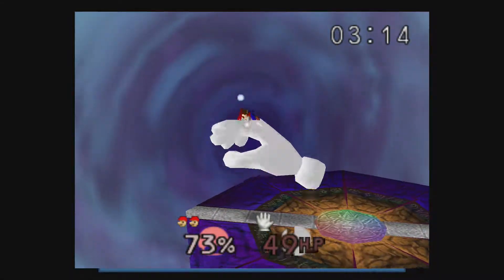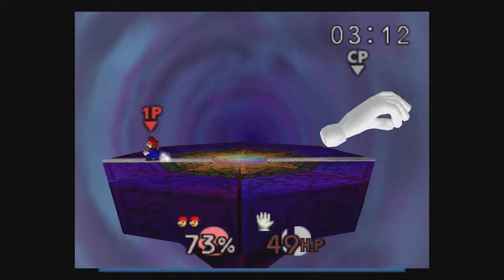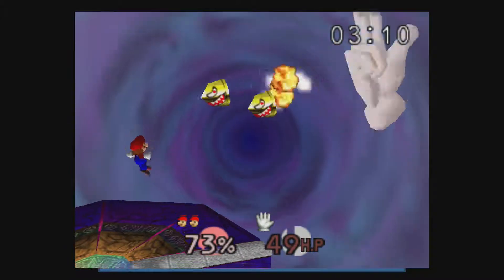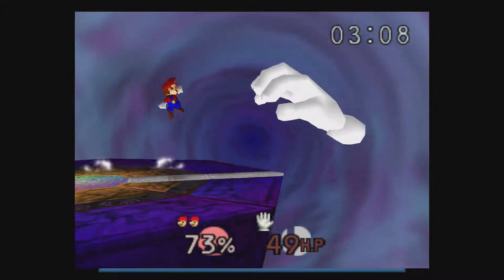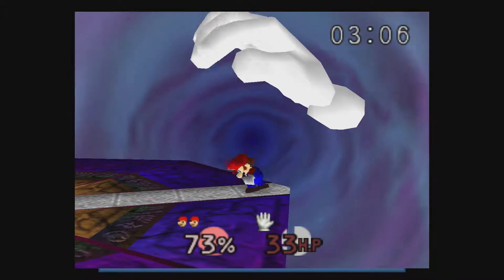Defeated Your Own Creator Achievement Guide (Super Smash Bros.)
A quick how-to guide on earning the "Defeated Your Own Creator" achievement in Super Smash Bros.

More info on where/how to play this can be found